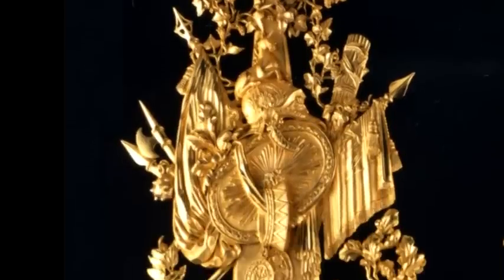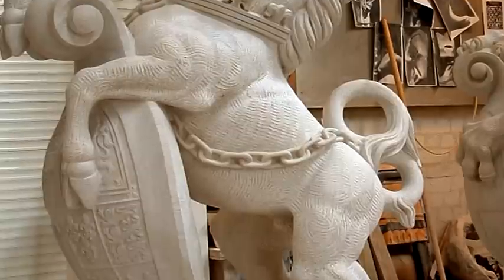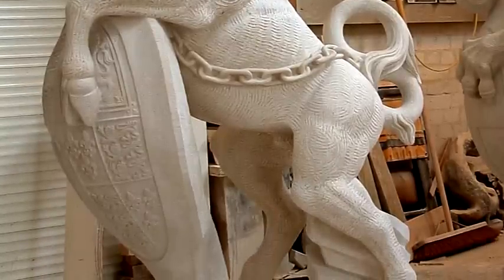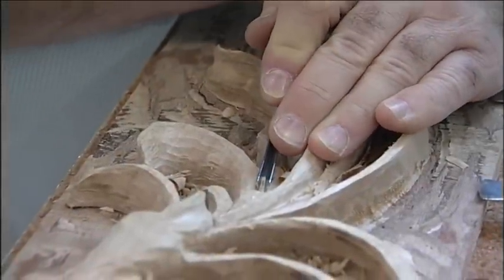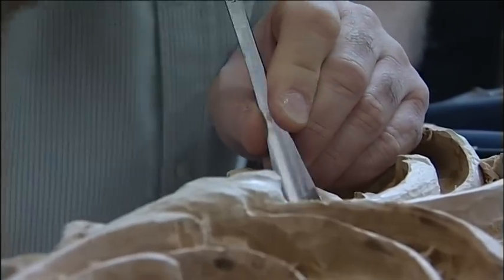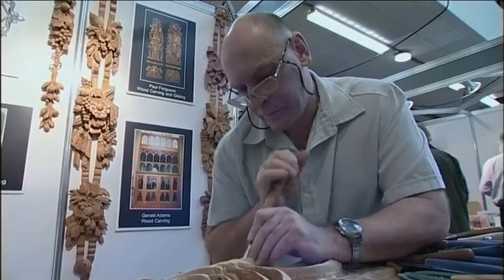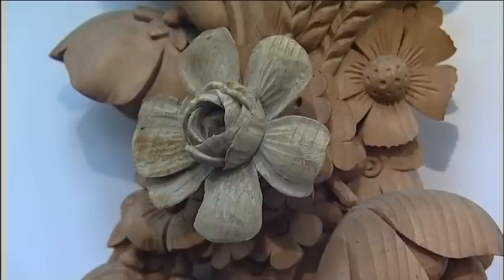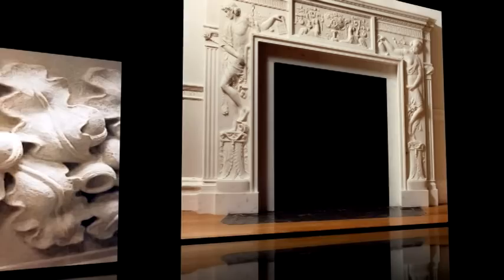Master Carvers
Master Carvers' Association President 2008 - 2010, Ben Harms, speaking at the Listed Property Show 2010